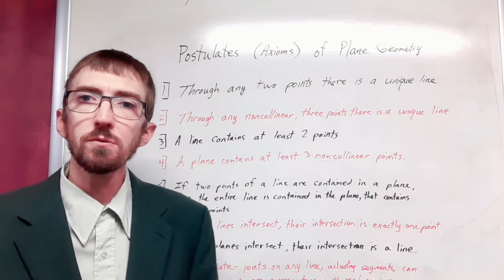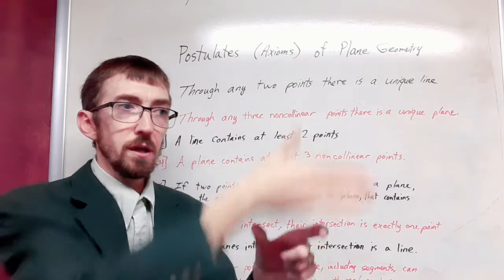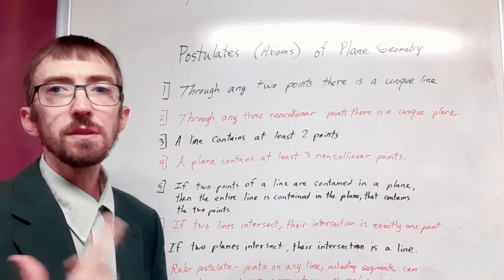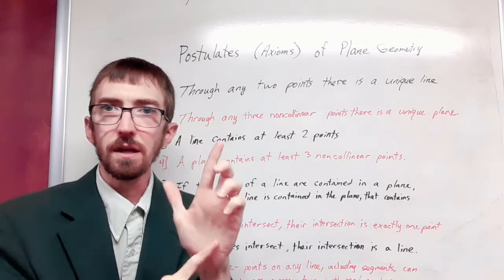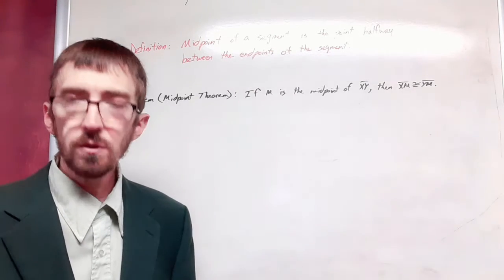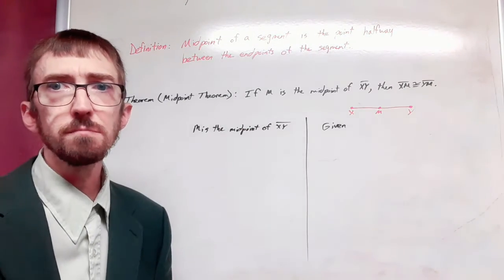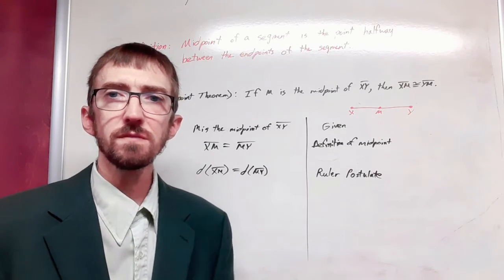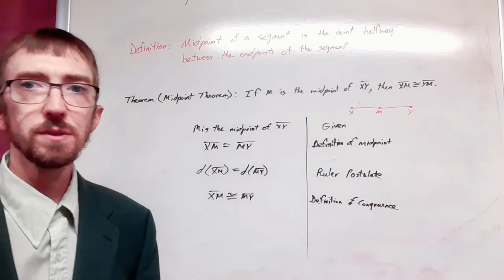Postulates and Midpoint Theorem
I discuss 8 postulates of Euclidean (Plane) Geometry and then prove the Midpoint Theorem.
📐 Cheerful Calculations! 🧮

0:00 Postulates and Axioms
4:41 Midpoint Theorem introduced
6:09 Midpoint Theorem proof